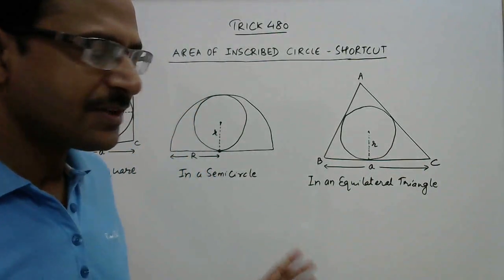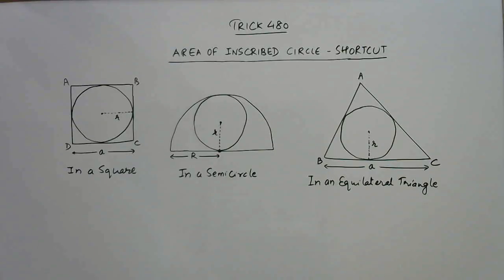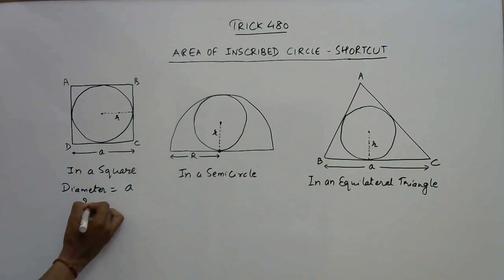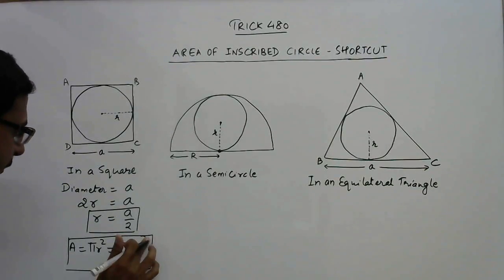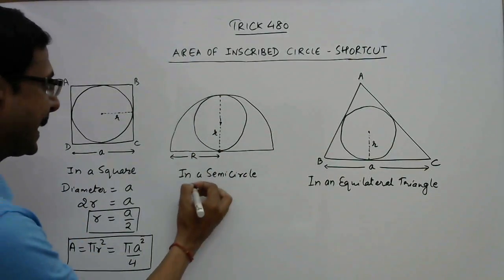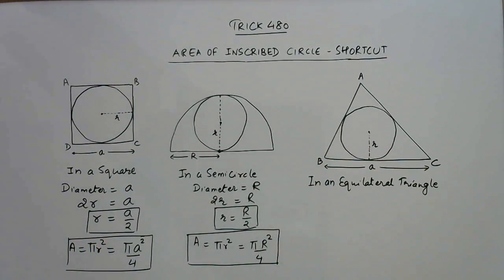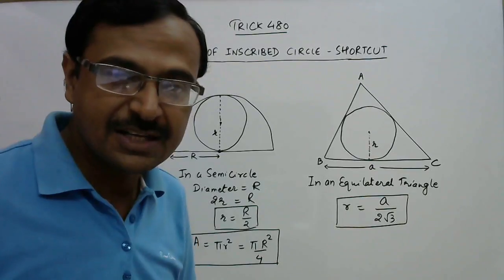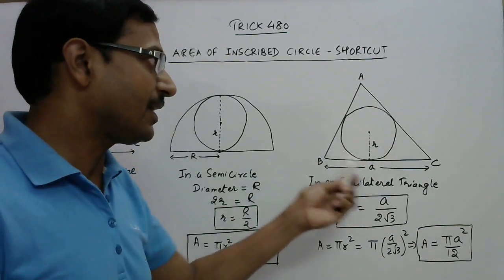Trick 480 - Shortcut to Find Radius and Area of Inscribed Circle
Another important topic of geometry. when a figure is inscribed within another figure. and we need to find the area of the inscribed figure. Watch this video to learn shortcuts to find the radius and area of a circle inscribed in a square, semicircle, an equilateral triangle. for more shortcuts for competitive exams, keep visiting: